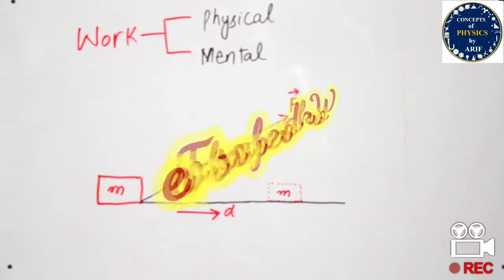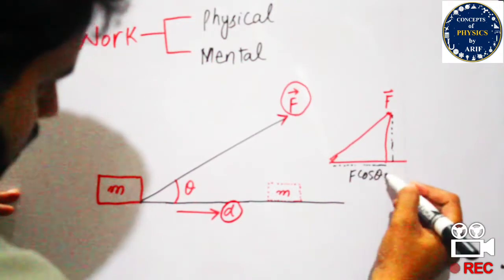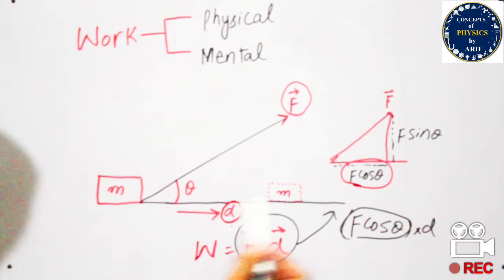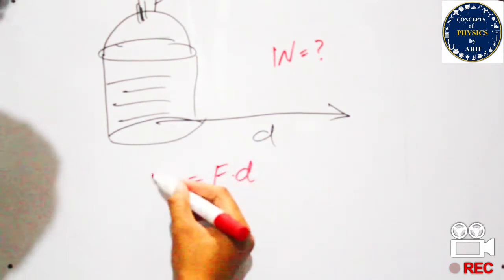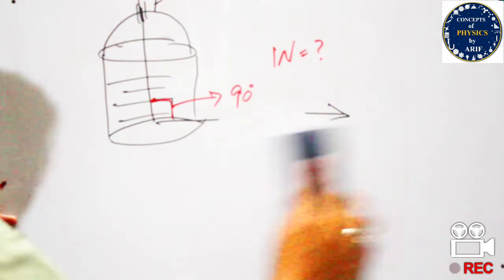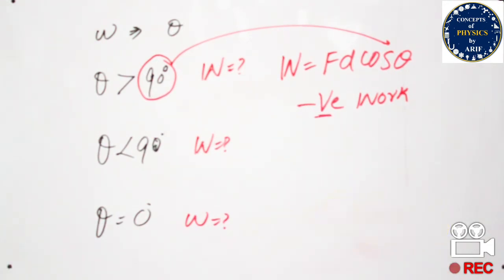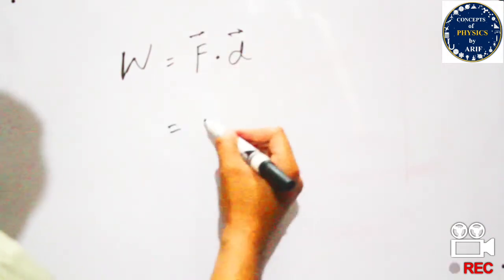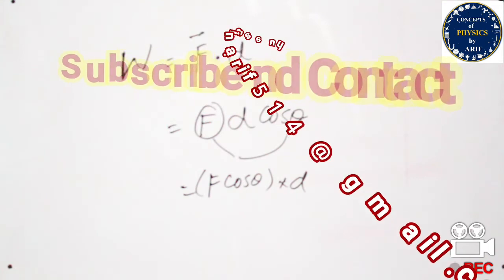Lecture 17: What is Work done by a constant Force | Entry Test Questions | Concepts of Physics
00:47 description of work by a diagram
01:51 Reasoning of work done by force and angle
02:25 Case 1: when no work is done
04:01 Case 2: positive, negative and maximum work done
This video is about the description of Work done by a constant force. In addition, types and characteristics or work are done have been explained along with its dependencies.